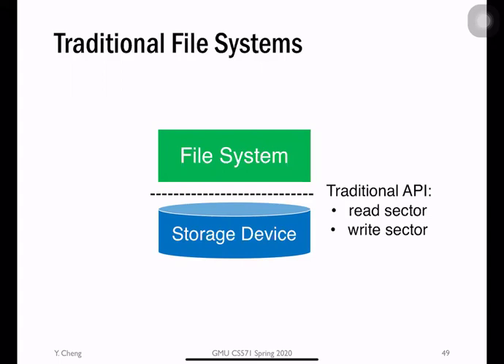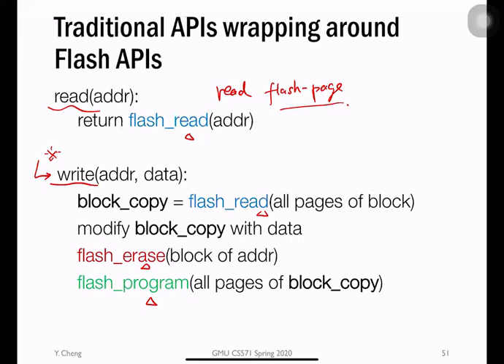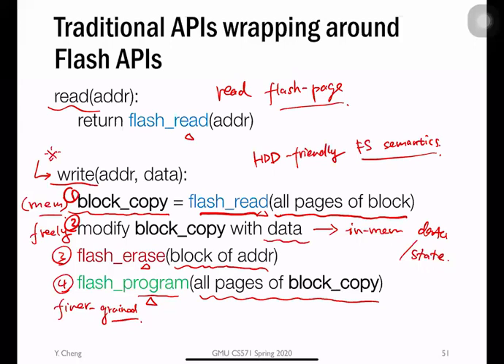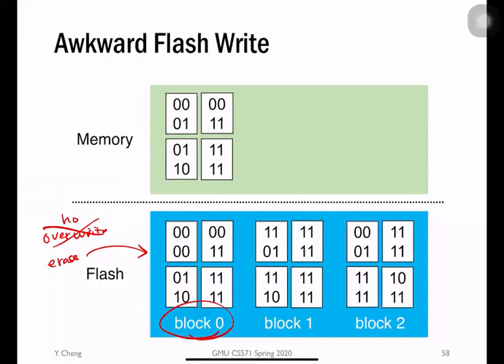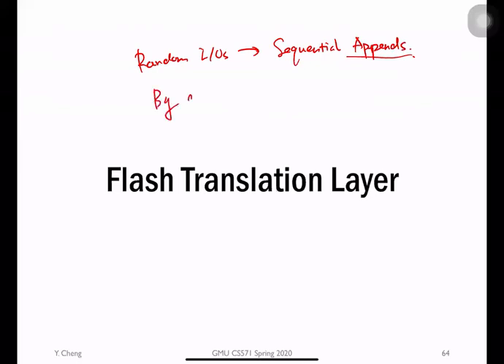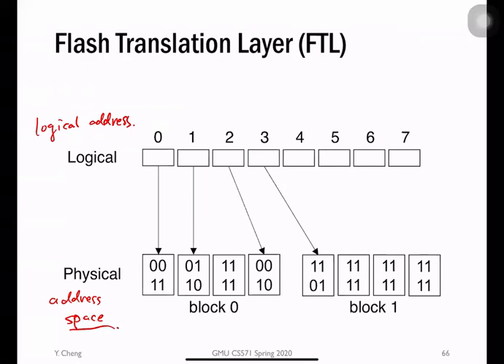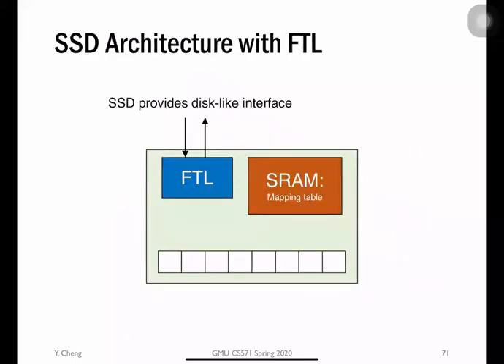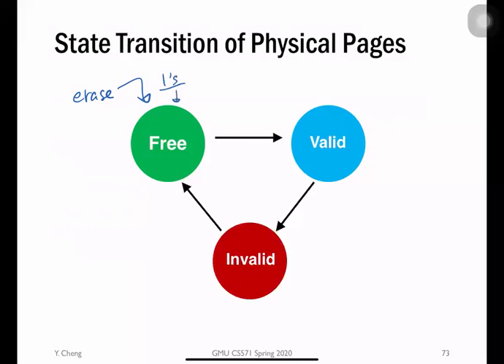CS 571: Lecture 10a-3: I/O and Storage (Flash: Working with file systems)